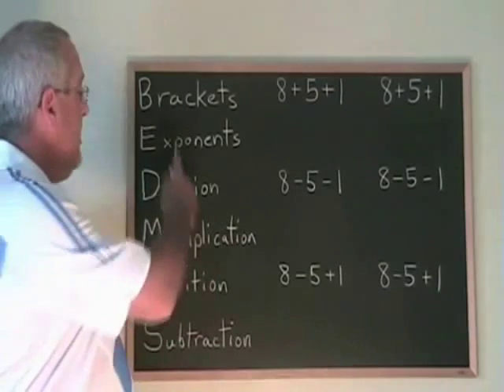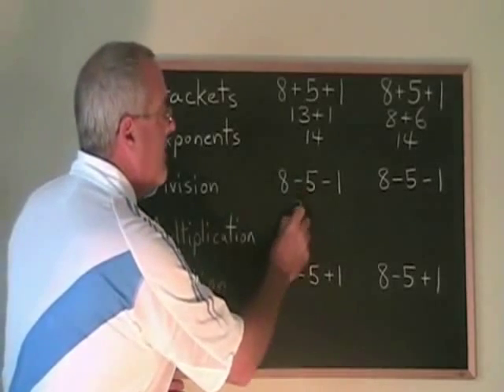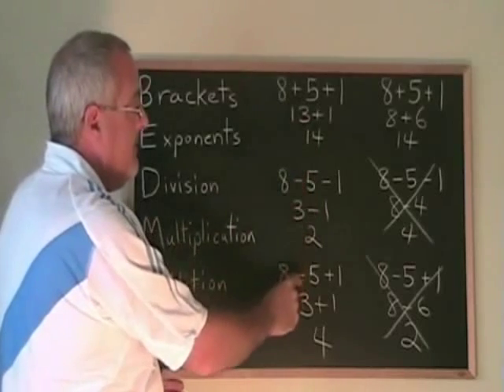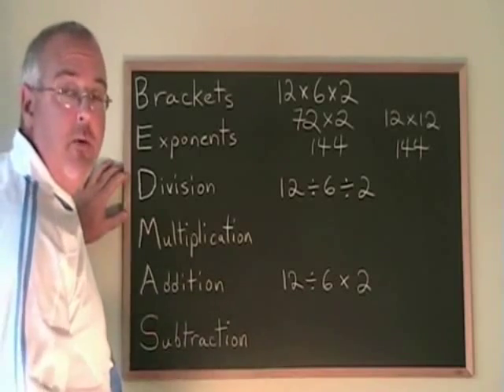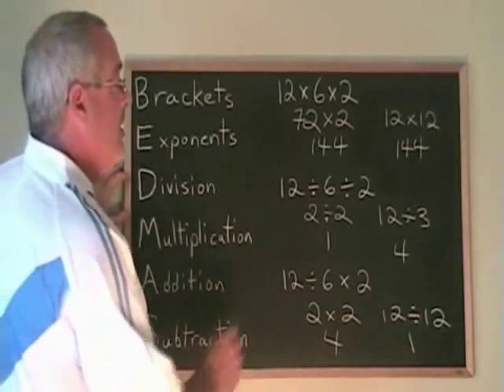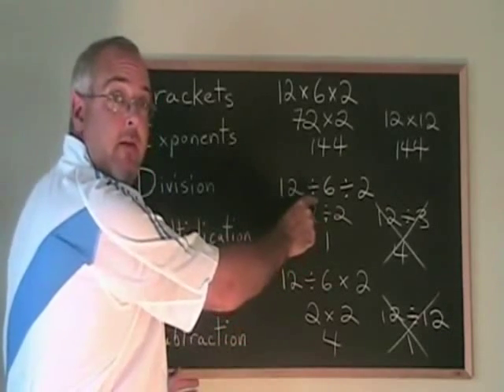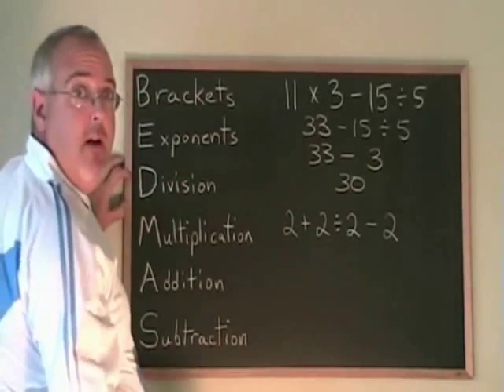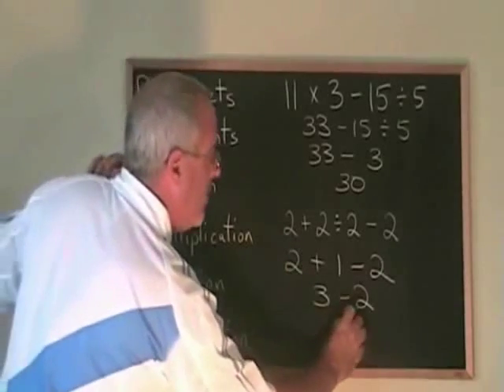The Basics of BEDMAS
This video illustrates how to use the Order of Operations (BEDMAS) to solve problems with multiple steps. For many more instructional Math videos, as well as exercise and answer sheets, go to: